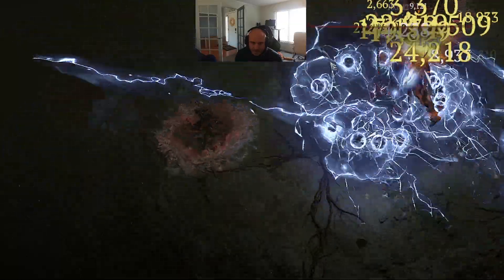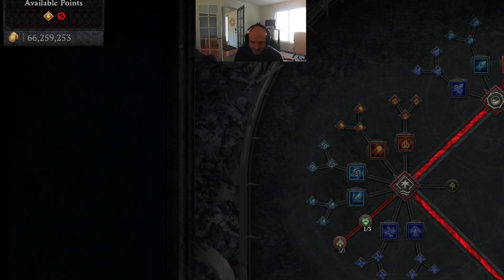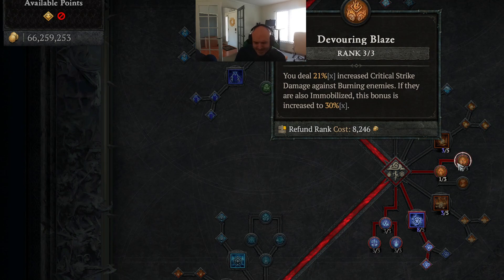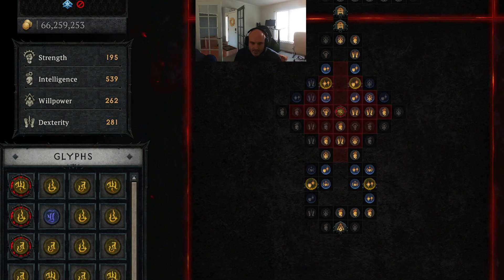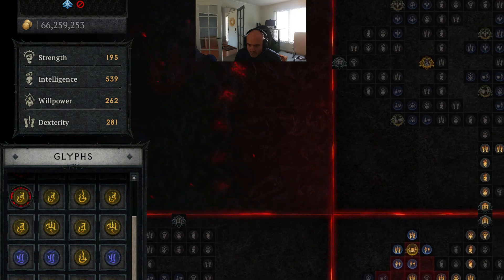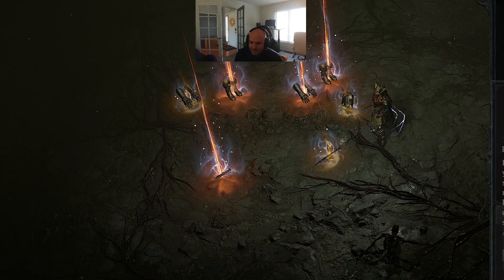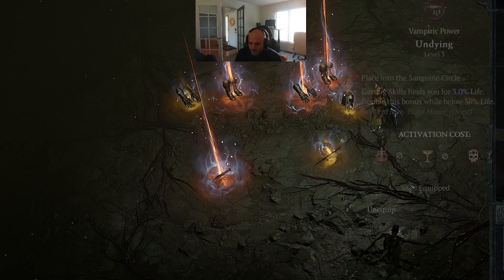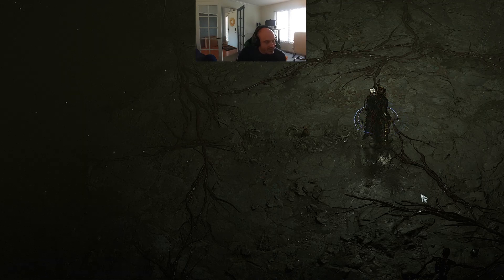Diablo 4- The best Sorcerer build available INSANE DPS!!!